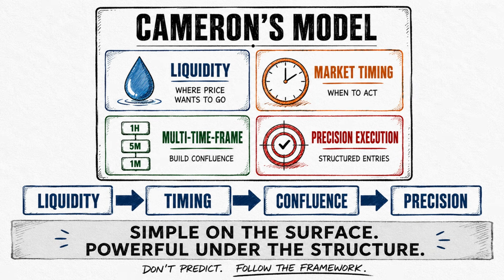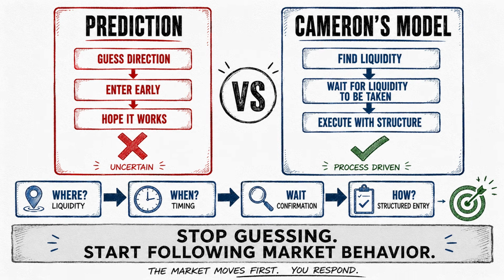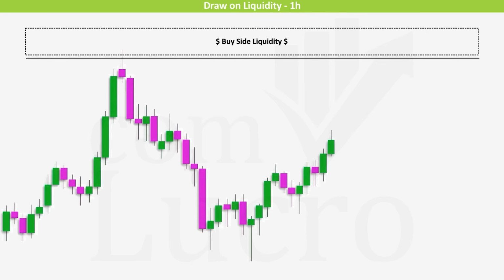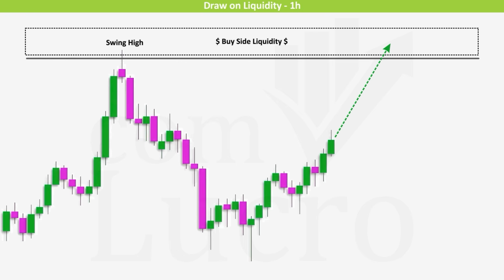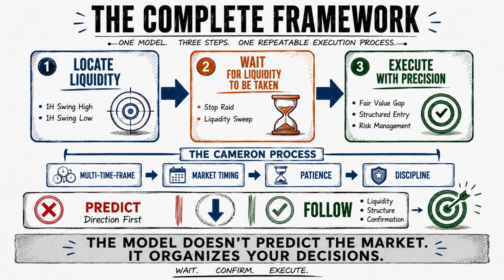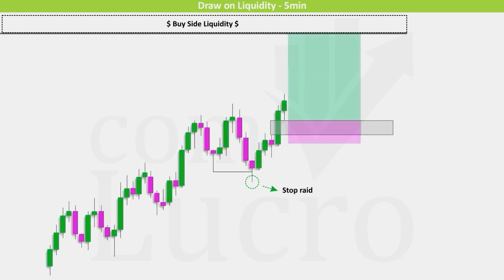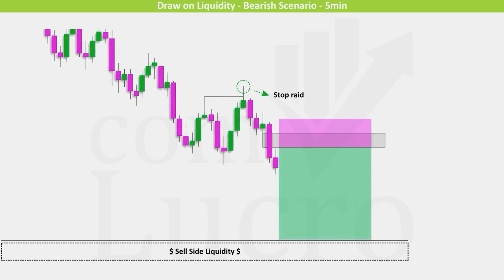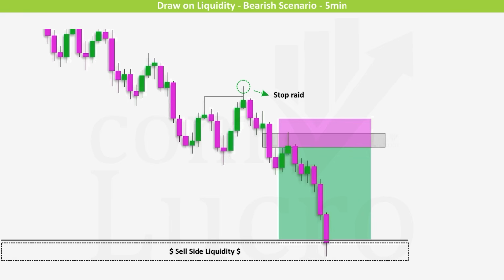Cameron's Model Explained: Liquidity, Stop Raids and FVG Entries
Cameron's Model gives traders a structured way to follow liquidity instead of trying to predict every market move.

The framework begins by identifying a clear draw on liquidity using the 1 hour chart, with the 15 minute chart providing additional clarity when needed. Once the market reveals its likely destination, execution shifts to the 5 minute chart, where the trader waits for a stop raid in the opposite direction.

That liquidity sweep is not the entry by itself. The final confirmation comes from a fair value gap, allowing the trader to place a structured limit order with protection behind the setup. When more precision is required, the entry can be refined on the 1 minute or 30 second chart.

The same process works in both bullish and bearish conditions: identify the target, wait for opposing liquidity to be cleared, and execute through imbalance. This creates a repeatable multi-timeframe process built around patience, confirmation, and disciplined risk management.

Become a member of ComLucro Trader for early access, exclusive educational content, and more structured lessons on liquidity, market structure, ICT, and Smart Money Concepts.

⏱️ Chapters
00:00 - Introduction to Cameron's Model
00:57 - Step 1: Identifying Liquidity on 1H
01:41 - Step 2: Stop Raid and FVG Entry
02:27 - Applying the Model to Sell Setups
02:58 - Recap: Trading With Structure
03:20 - ComLucro Channel and Playlist